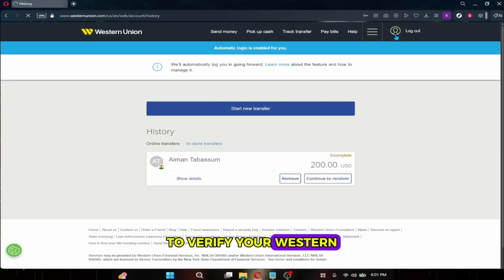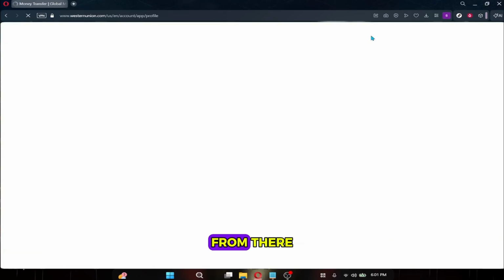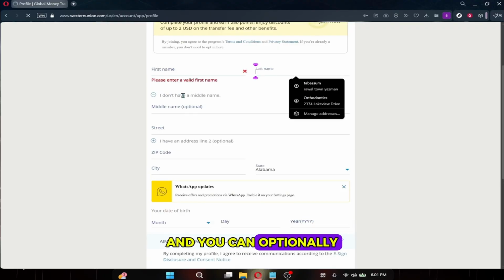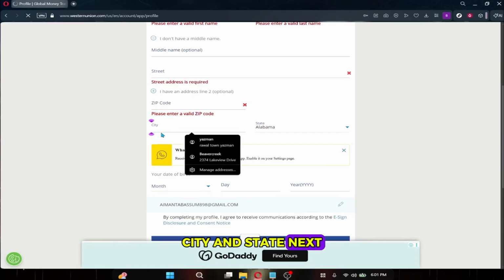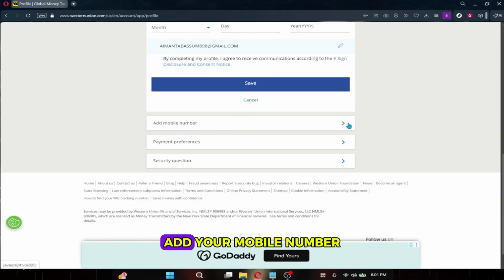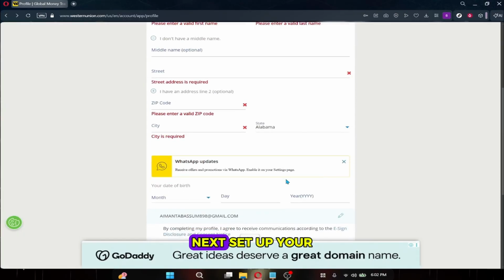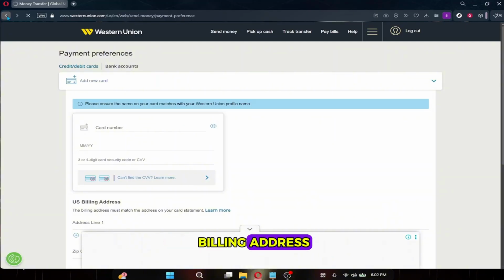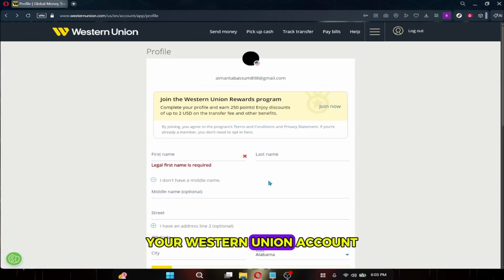How to VERIFY my Western Union Account (Easy Steps) 2026 ✅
In this video, you will learn how to verify your Western Union account in 2026 step-by-step. This beginner-friendly guide explains the full verification process, including identity checks, document submission, and account approval so you can start sending and receiving money without restrictions.